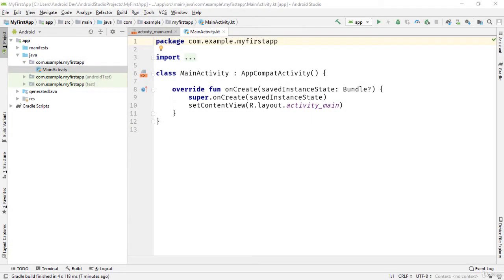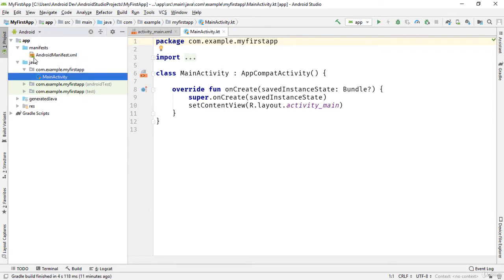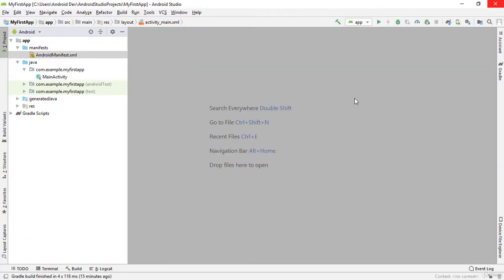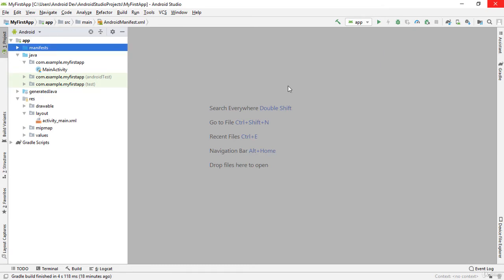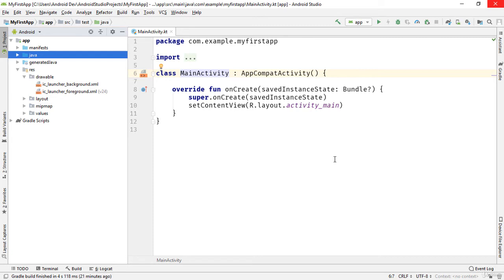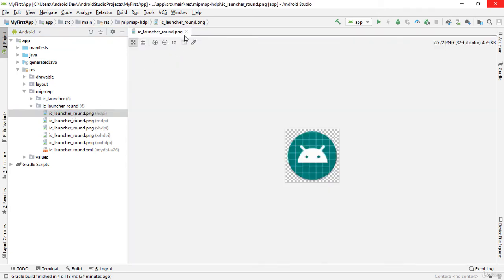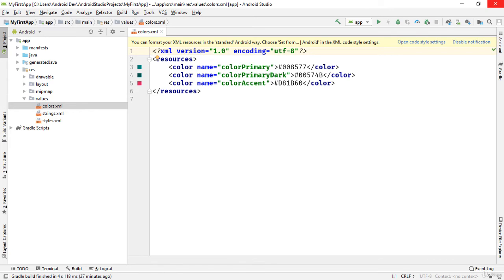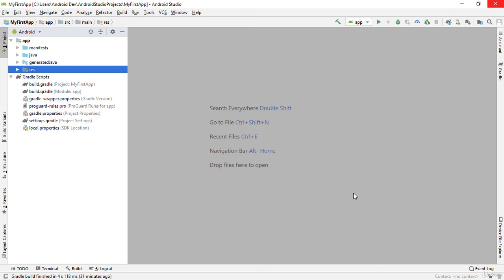Explaining an Android Studio project's structure